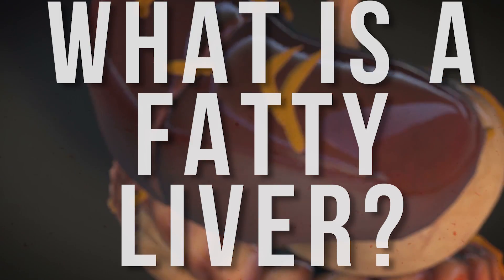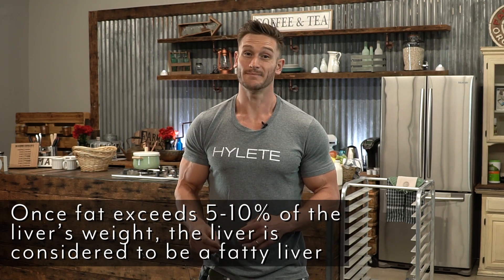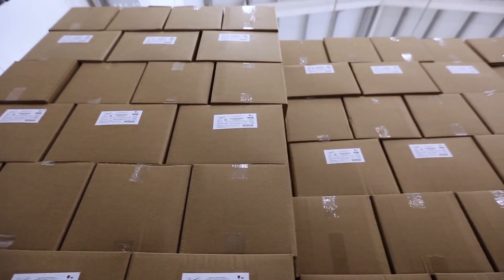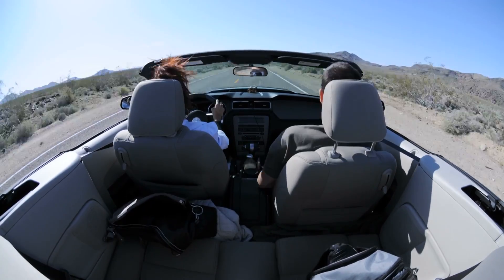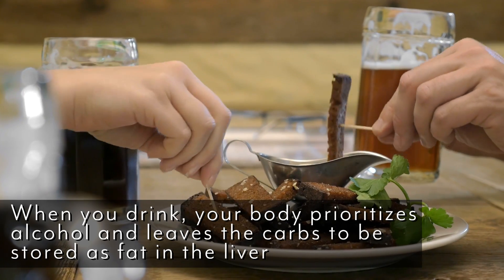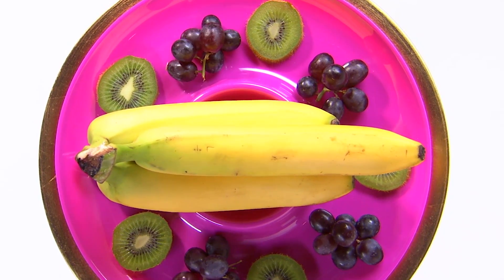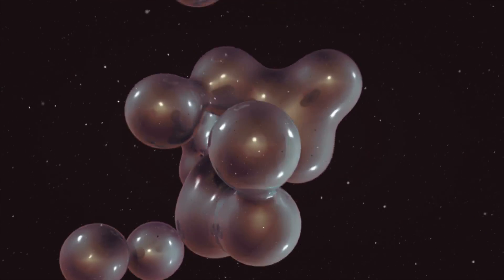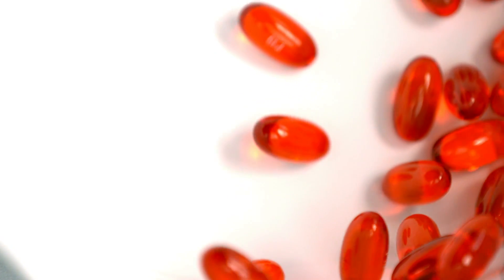What Causes a Fatty Liver: 4 Ways to Fix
Fatty Liver Disease Causes: 4 Ways to Fix It- Thomas DeLauer…
What is Fatty Liver Disease? Nonalcoholic fatty liver disease (NAFLD) is a term used for a wide range of liver conditions that can affect people who drink very little to no alcohol. Fatty liver can also occur from excess alcohol consumption, but here we will concentrate on NAFLD. NAFLD occurs when an excess buildup of fat in the liver occurs, known as steatosis. Once fat exceeds 5-10% of the liver’s weight, the liver is considered to be a fatty liver. This occurs when the rate of de novo fatty acid synthesis and hepatic fatty acid uptake from plasma is greater than the rate of fatty acid oxidation and export - ie, too much fat is being created and not enough is being metabolized. Liver inflammation is characteristic is nonalcoholic steatohepatitis, one of the more advanced forms of the disease, that can eventually lead to scarring. This damage to the liver is similar to that caused by heavy alcohol use and can progress to liver cancer and cirrhosis (3).

Causes: The exact cause isn’t known, however NAFLD is most common among those in their 40s and 50s who have metabolic syndrome, a cluster of risk factors that raise your chances of a wide range of diseases, including cardiovascular disease and type-2 diabetes. (1)

Metabolic syndrome includes the following risk factors (2):
Midsection fat accumulation
High triglyceride level
Low HDL cholesterol level
High blood pressure
High fasting blood sugar levels

The majority of these risk factors are tied to obesity, so helping to lose weight and maintain a healthy weight is crucial.

What Can You do to Combat Fatty Liver Disease? Currently there are no definitive treatments for fatty liver disease, so treatment is focused on lifestyle changes (3).

1. Cut out drinking

2. Cut out the fruit!

Fructose is absorbed via portal vein and delivered to the liver in much higher concentrations as compared to other tissues. Fructose increases protein levels of all DNL enzymes during its conversion into triglycerides. Additionally, fructose supports lipogenesis in the setting of insulin resistance as fructose does not require insulin for its metabolism, and it directly stimulates SREBP1c, a major transcriptional regulator of DNL

De-Novo lipogenesis

3. Boost Glutathione Levels- Glutathione is needed in order to recover from a fatty liver. Eat things like eggs, cabbage, broccoli and garlic as they have a higher sulfur content which can help convert into Acetyl Cysteine and create more glutathione in the body.

4. Turmeric- Turmeric is a spice whose use as medicine date back thousands of years in Ayurvedic medicine. Curcuminoids are the compounds in turmeric that give the distinct yellow color and are largely credited with the impressive therapeutic benefits of turmeric. Turmeric is both a powerful anti-inflammatory and antioxidant spice, and it is likely these aspects of turmeric that make it especially helpful for those with NAFLD.

Study (7) A randomized double-blind placebo controlled trial took patients suffering from NAFLD and broke them into two groups. One group took 70-mg curcumin once daily for 8 weeks while the other group did the same with a placebo. Multiple measures were taken at baseline and then following the 8 weeks of treatment. It was found that those in the curcumin group experienced a significant reduction in liver fat content when compared to the placebo group - on average the curcumin participants experienced a 78.9% improvement in liver fat content! Additional significant reductions occurred in body mass index, serum total cholesterol levels, LDL cholesterol, triglycerides, and blood glucose when compared to the placebo group.

References:
1. Nonalcoholic fatty liver disease

2. What is metabolic syndrome

3. Vitamin E and Non-alcoholic Fatty Liver Disease

4. Reactive oxygen species

5. Obesity and nonalcoholic fatty liver disease: biochemical, metabolic, and clinical implications

6. The total antioxidant content of more than 3100 foods, beverages, spices, herbs and supplements used worldwide

7. Treatment of non-alcoholic fatty liver disease with curcumin: a randomized placebo-controlled trial

8. Role of Dietary Fructose and Hepatic De Novo Lipogenesis in Fatty Liver Disease.